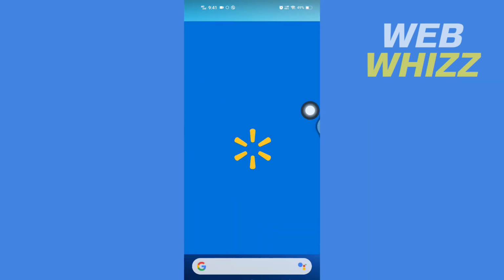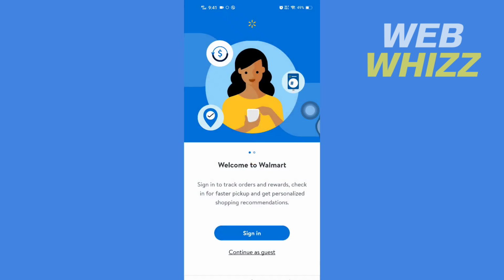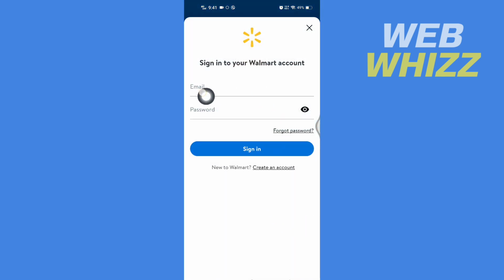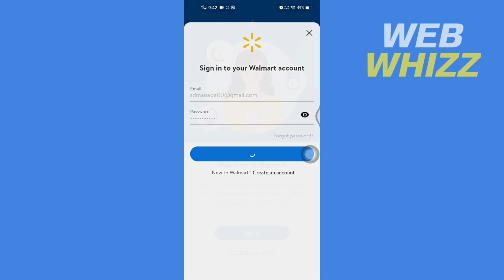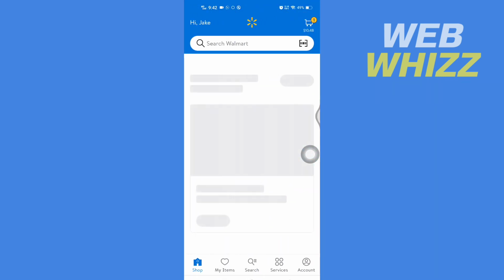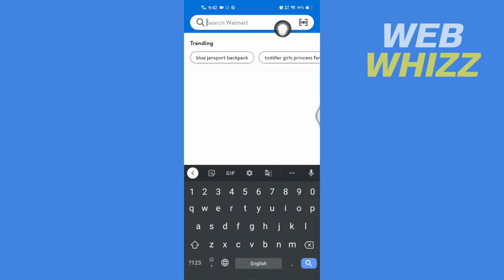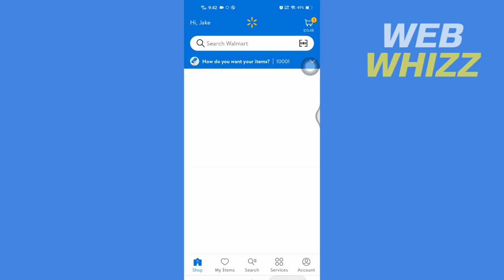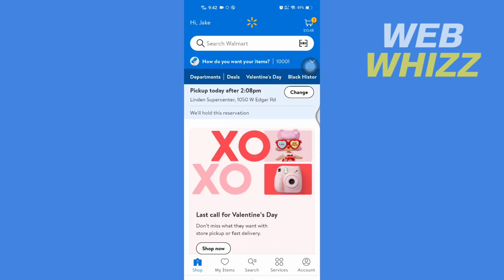How to Delete Search History on Walmart App 2026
How to Delete Search History on Walmart App